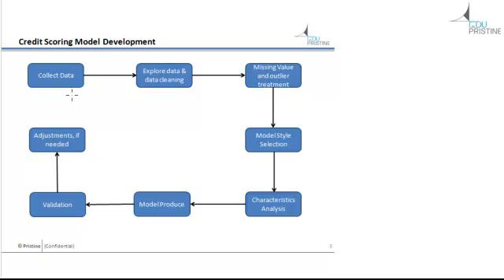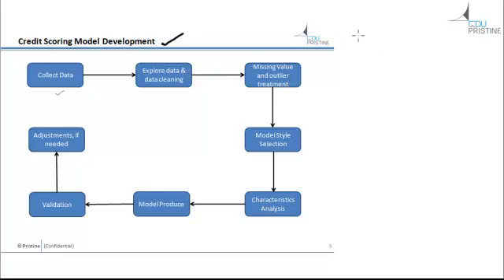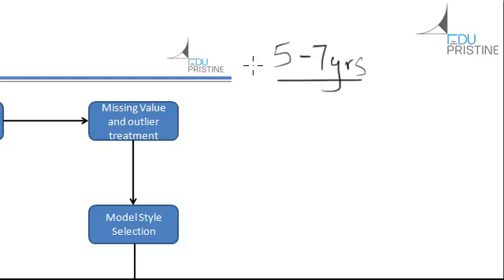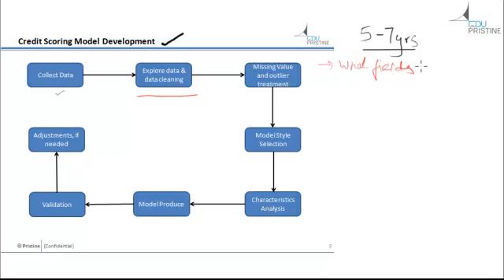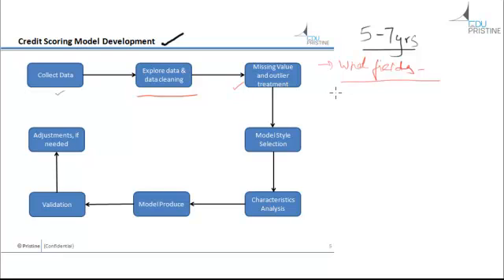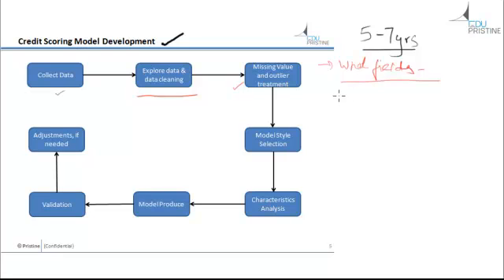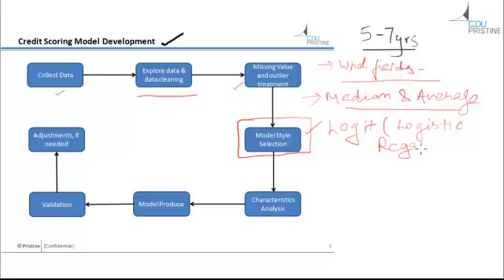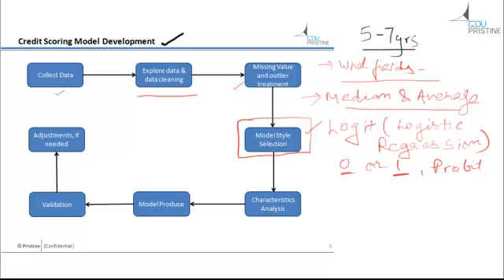FRM: Credit Scoring Model Development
Learn how to develop a model by follow cyclic process given in above video.